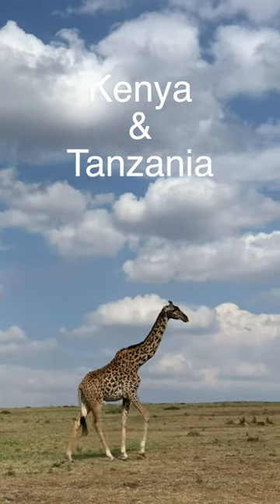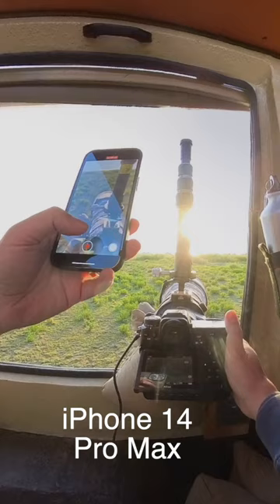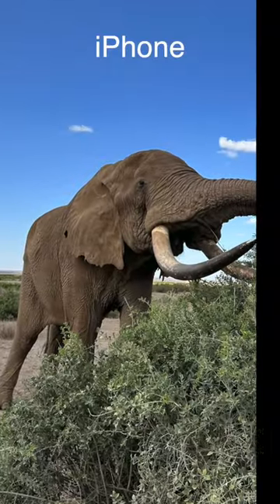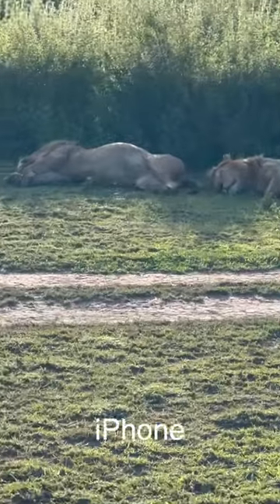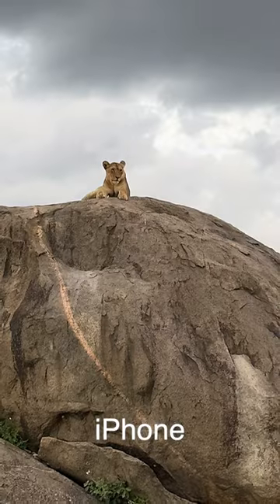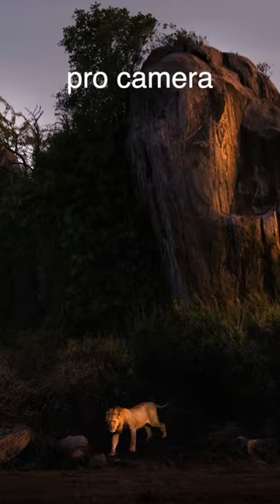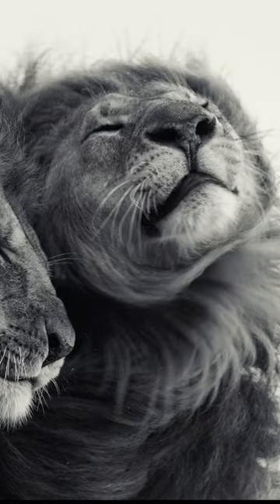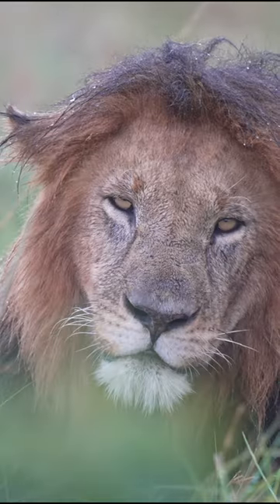iPhone 14 vs $40,000 camera: Africa Safari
In this video I compared some photos and videos I took with the iPhone 14 Pro Max with the Nikon Z9 and various Z lenses.